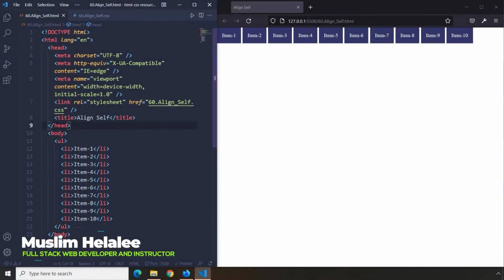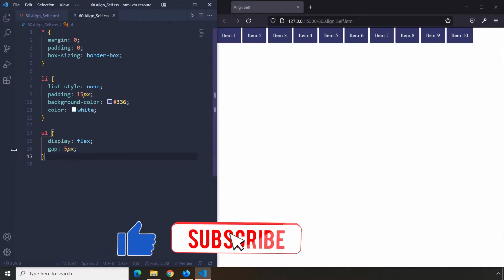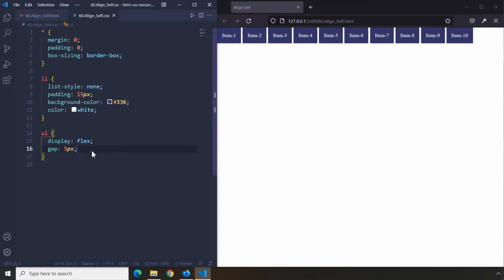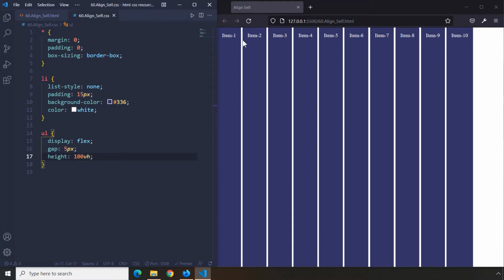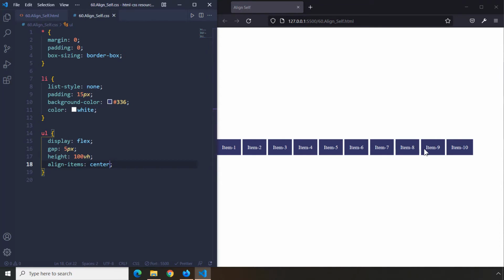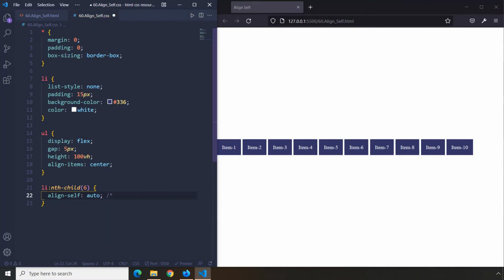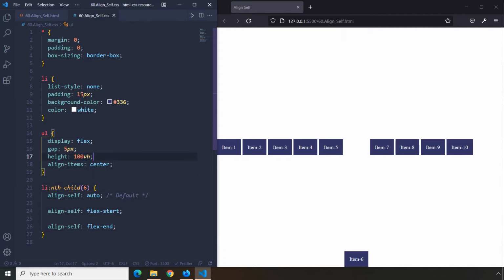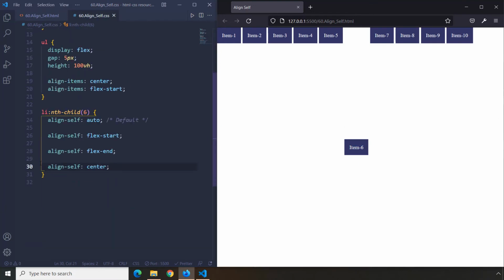HTML-CSS Tutorial Lesson 60: Align Self - Flexbox #14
Hi Everyone

In this video, you will learn about Flexbox align self.